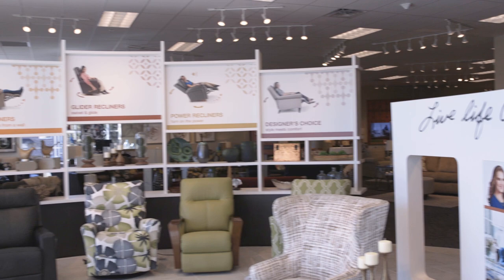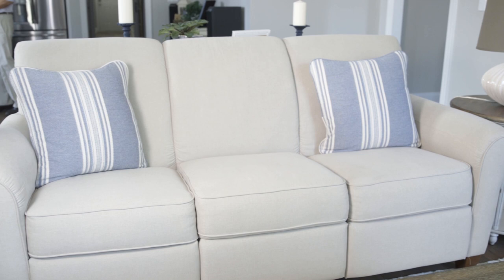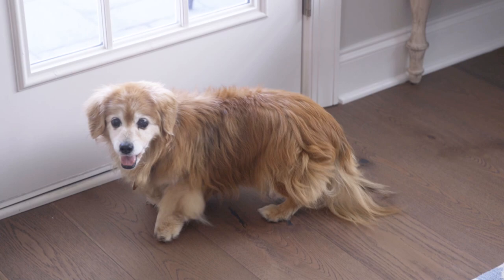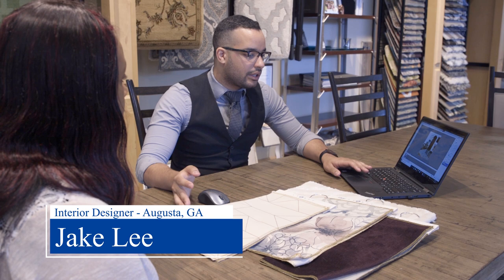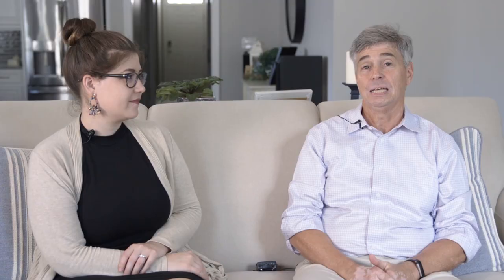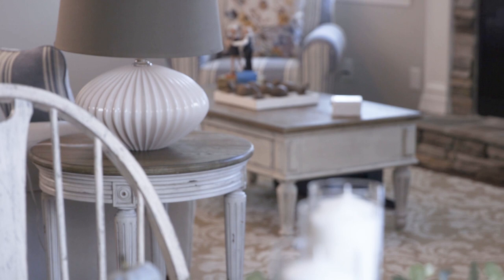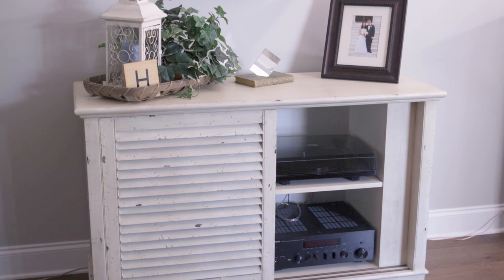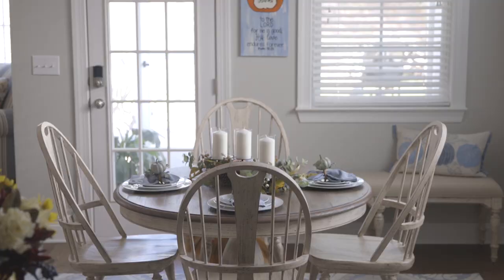Real Interior Design Stories | Jay and Joyce in Augusta, GA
While having their new home built, Jay and Joyce Howard walked into La-Z-Boy Home Furnishings and Decor and signed up for the free In Home Design Program. When they walked out that had became the new owners of a La-Z-Boy home.